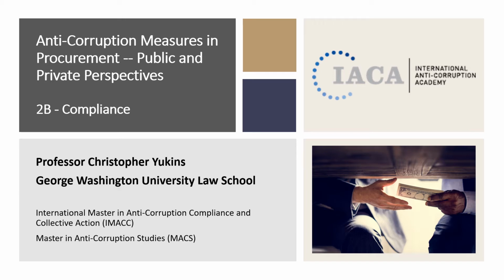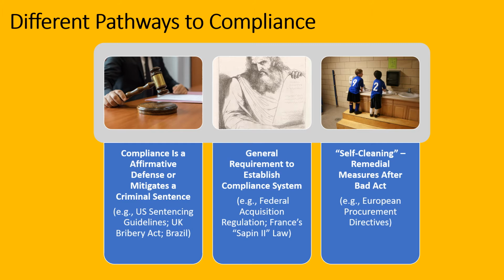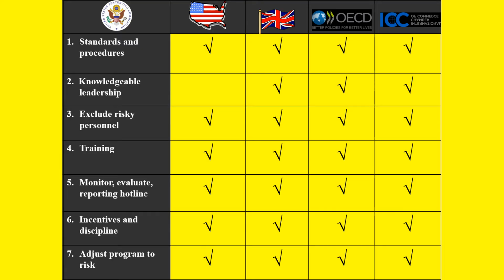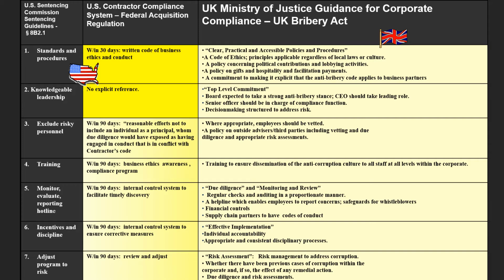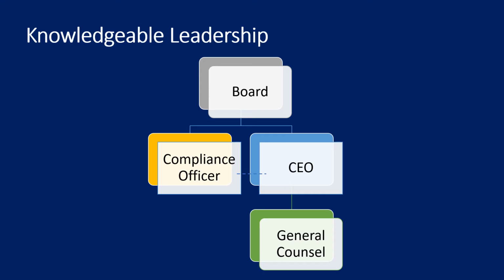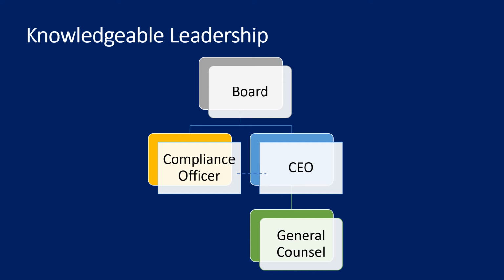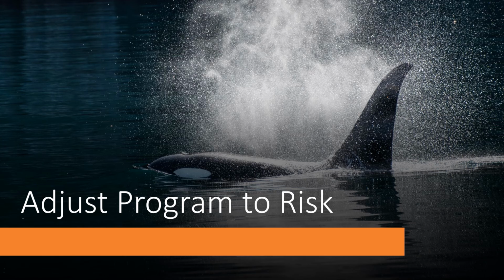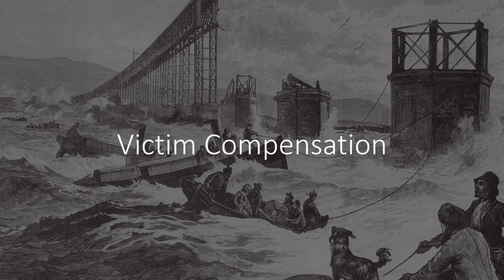IACA - Anti Corruption Measures in Procurement - Video 2B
2B - Compliance - A review of remedial measures in corporate compliance (also known as "self-cleaning") that contractors may be required to take in public procurement to mitigate the risks of corruption.